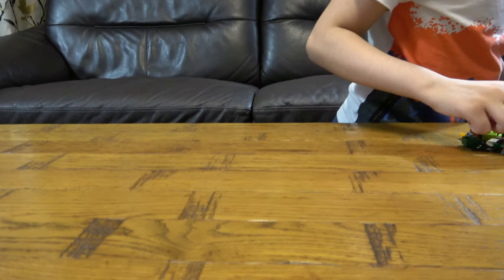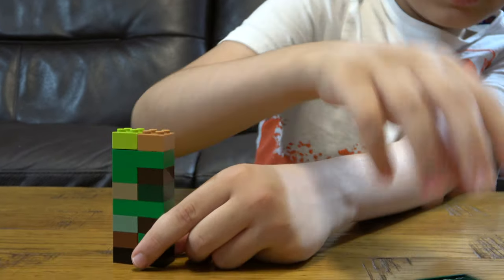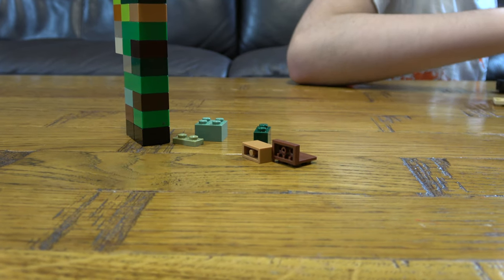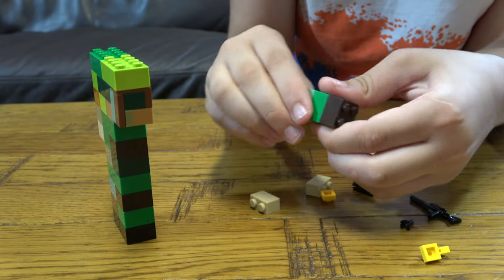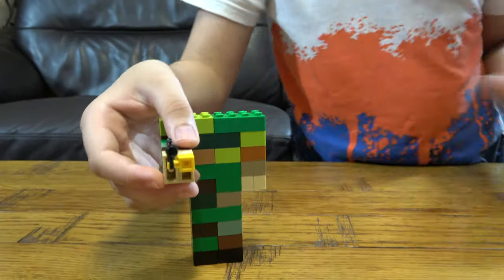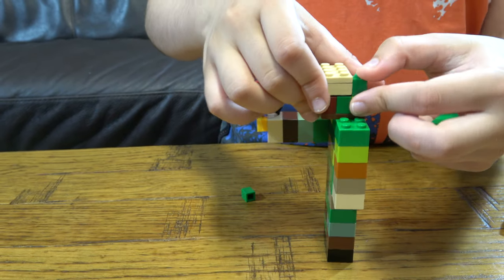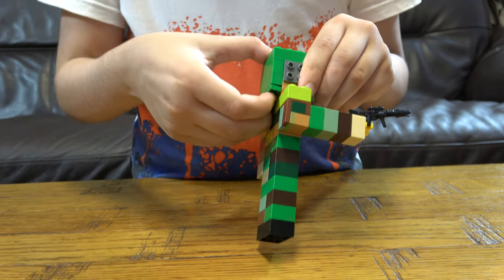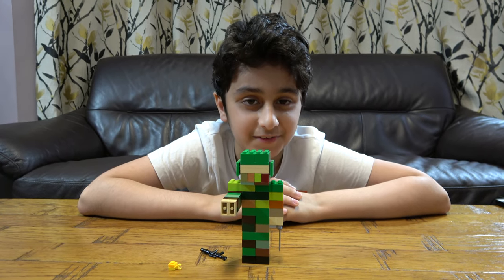Building a Lego Military Soldier with a Sniper Rifle and a Jungle Sword